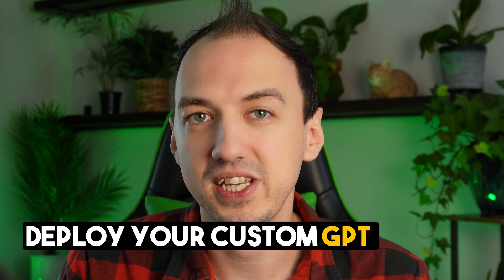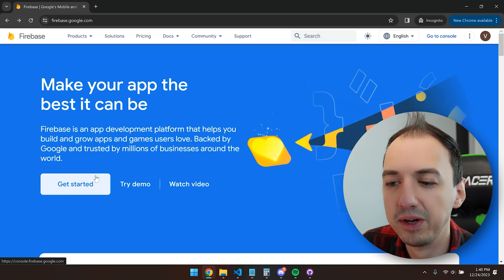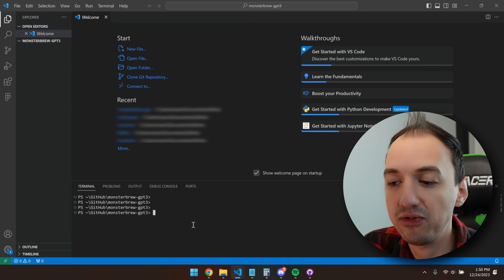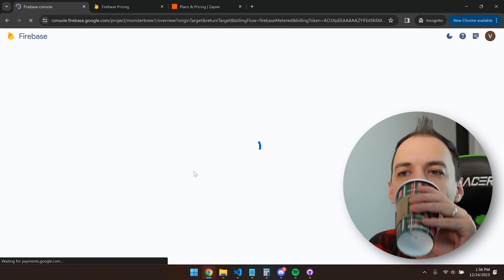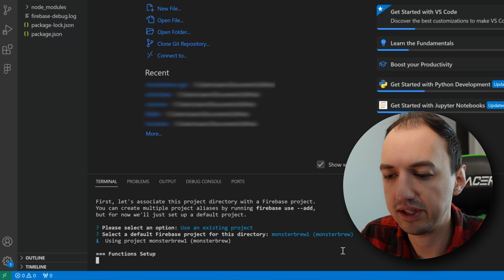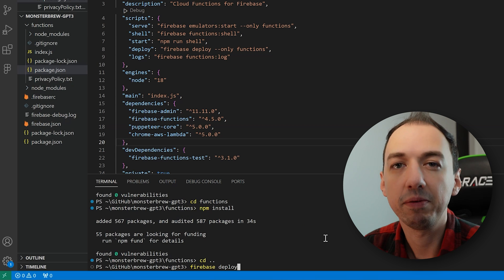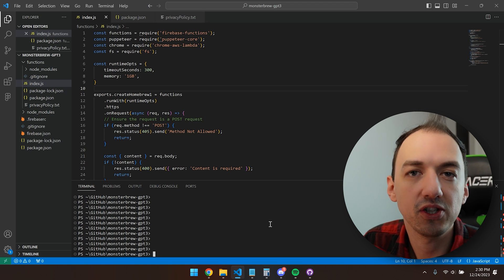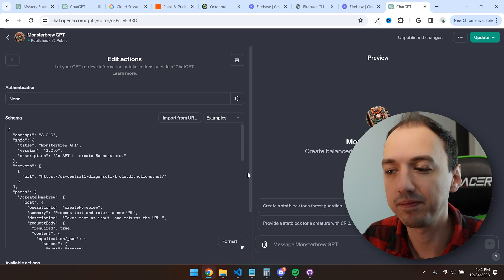How to deploy Custom GPT Actions for FREE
In this hands-on AI tutorial I show you how to deploy custom GPT Actions using Google Firebase! This will allow you to make differentiated GPTs ready to make money with the GPT store! OpenAI allows you to extend GPTs with knowledge retrieval and GPT actions, which are essentially API calls. This tutorial shows you how to deploy such an API as a cloud function so you can use it inside of your GPT.

I expand on my previous video where I build GPTs with Actions and knowledge retrieval so if you want to see the code itself, check out that video!

This tutorial is designed to be accessible yet informative, perfect for both beginners and seasoned developers who want to explore the new capabilities of OpenAI's Custom GPTs and get ready for the OpenAI store!

Zapier only allows 100 tasks/mo for free, but you can achieve up to 2,000,000/mo with Firebase. ChatGPT can write the code for you if you're not a coder :)

Here is that long command I run at one point:
gcloud functions add-iam-policy-binding createHomebrew1 --member="allUsers" --role="roles/cloudfunctions.invoker"

🔥 Key Highlights:
Firebase deploy: I show you how you can deploy GPT actions with one command and quickly use them

Firebase from scratch: I show you how to set up your firebase project from scratch and configure your environment to write and deploy firebase cloud functions.

Gcloud Auth: I show you how to allow your cloud functions to be called by anyone so they can be easily used inside of a public GPT.

Firebase limitations: I go over some of the limitations and concerns with using firebase for gpts.

Monsterbrew deploy: I deploy actions for my custom GPT, Monsterbrew, which uses actions and knowledge to generate Dungeons and Dragons monster stat blocks and images that are presented to the user on Homebrewery.

🚀 What You'll Learn:
- How to use Actions in GPTs
- How to deploy GPT actions
- How to use firebase cloud functions
- How to make cloud functions public
- How to save money using firebase functions vs zapier
- What are the limits of using firebase for GPTs
- How to get your GPT ready for the OpenAI GPTs Store

💡 Perfect for Viewers Interested in:
- AI-powered chatbots
- Building custom GPTs
- Using Actions inside of custom GPTs
- Deploying actions for custom GPTs
- OpenAI API applications
- Making money with GPTs
- New OpenAI capabilities

Chapters:
00:00 - Demo
00:37 - Firebase Functions
05:44 - Important: Auth
06:55 - When NOT to do this